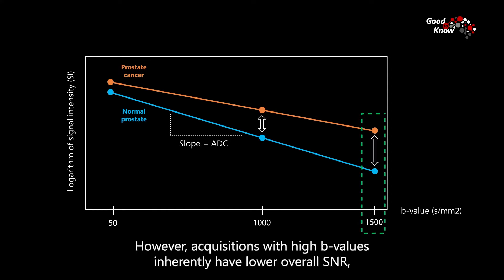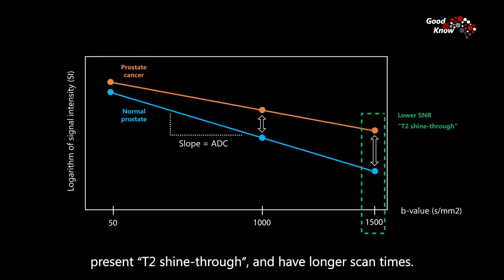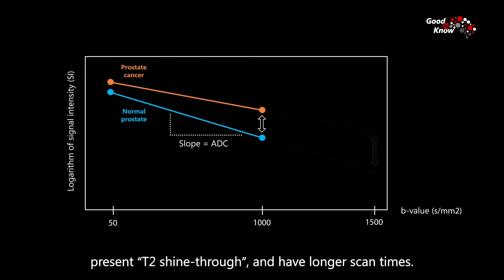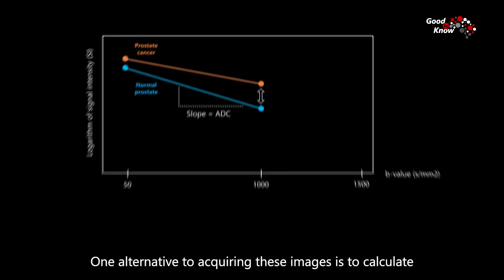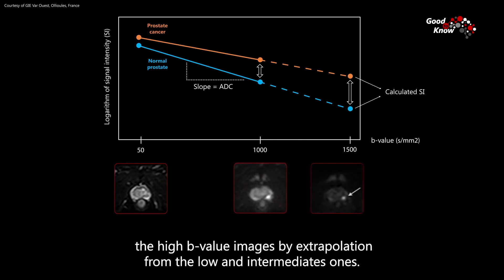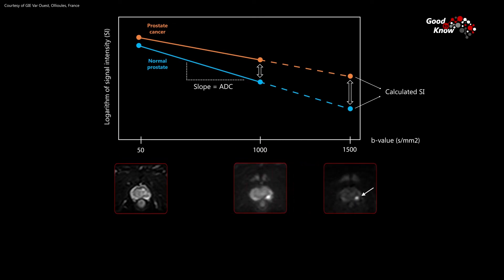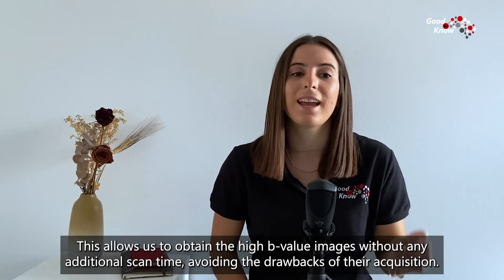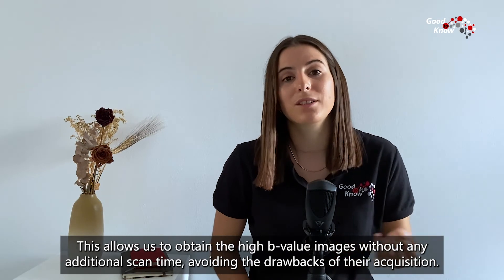Good to Know - Computed Diffusion (cDWI)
Learn about the principles and application of Diffusion Weighted Imaging (DWI), a common MRI technique for differentiating water molecule diffusion which can provide important clinical information in applications like oncology because active tumors have increased cellular density.
We try to make it easy to understand with videos and links to useful information, and PDFs are made available to print out if you would like to keep the information handy.